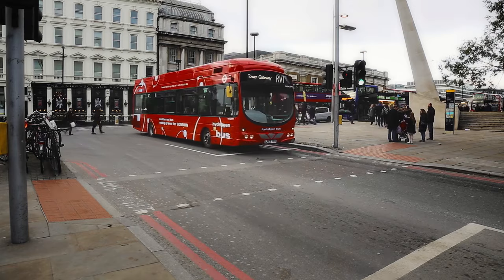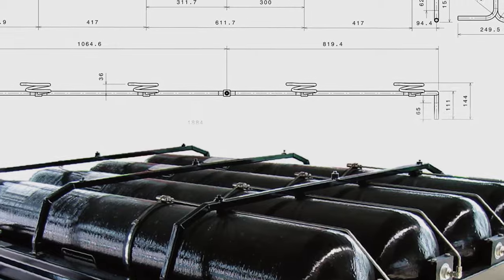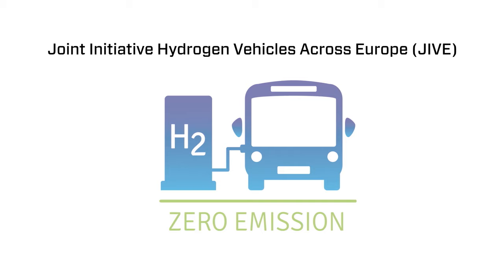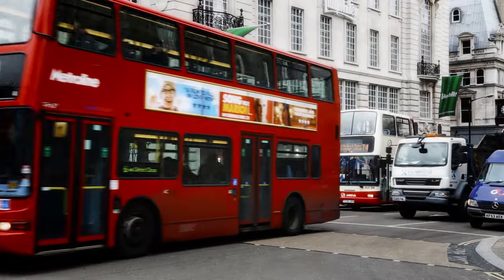Building Reliable Hydrogen Fuel Cell Systems | Customer Testimonials | Swagelok [2020]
In this customer video, find out why Luxfer Gas Cylinders is working with Swagelok to create zero-emission hydrogen fuel cell systems for commercial bus fleets. Swagelok® tube fittings and valves are critical elements of a Luxfer fuel-delivery system that connects the gas cylinders of hydrogen-fuel buses. It is an application where quality, reliability, and safety cannot be compromised.